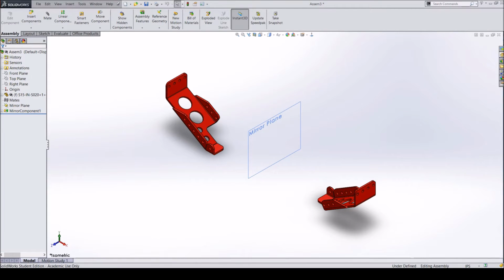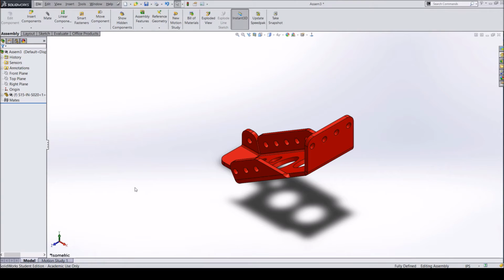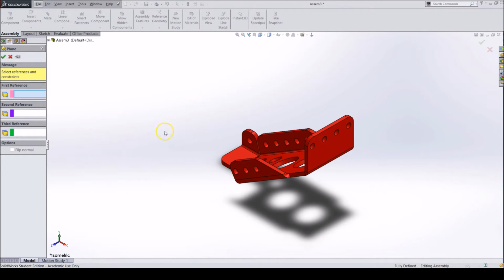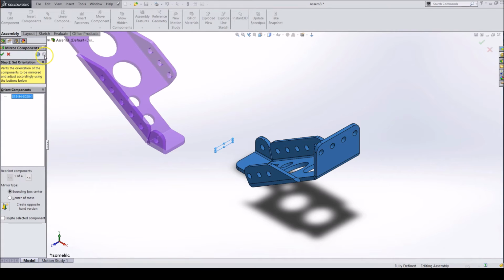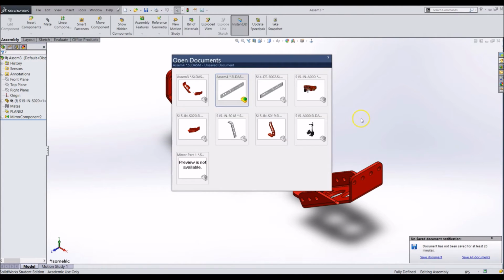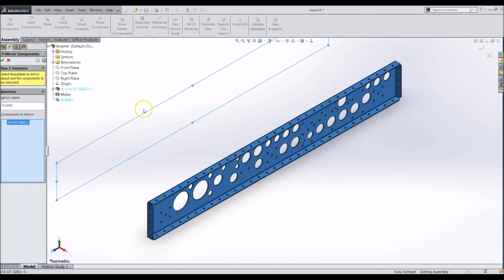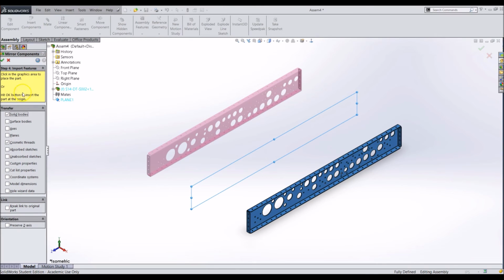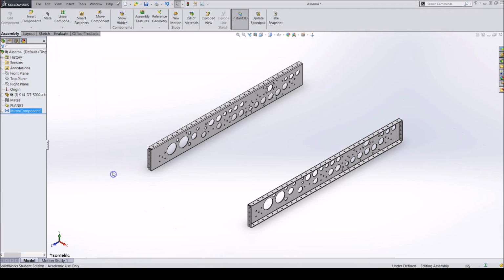Simbot Solidworks Series: 5.3 - Mirroring Components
Episode 5.3 - Mirroring Components
This video demonstrates how to use the Mirroring Components tool by mirroring a part, and creating a opposite hand version of a part.

The Simbot Solidworks Series is a set of introductory tutorials on how to use Solidworks to design an FRC robot.